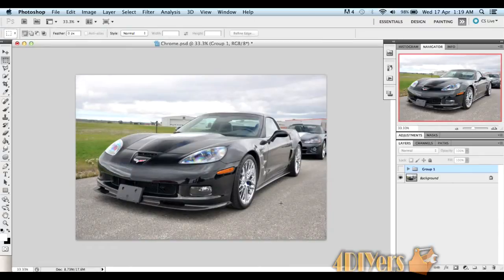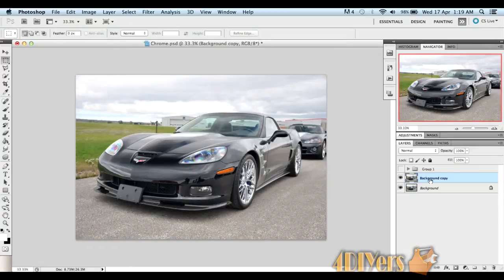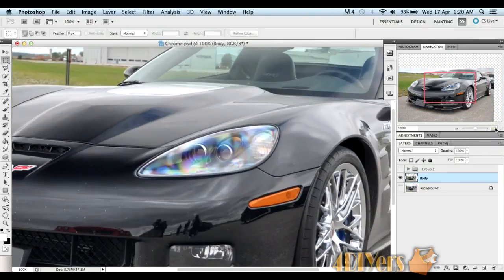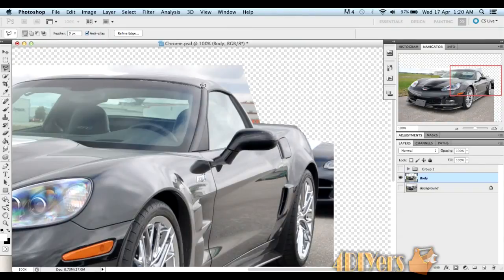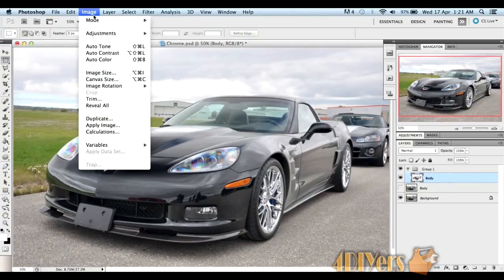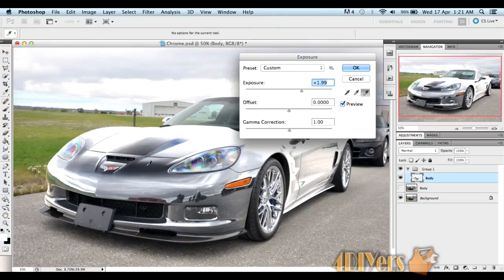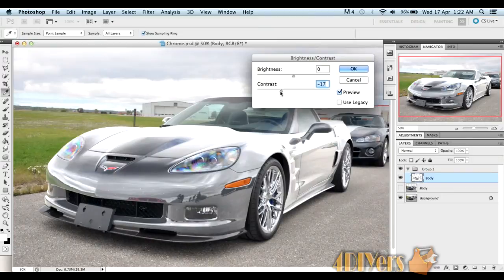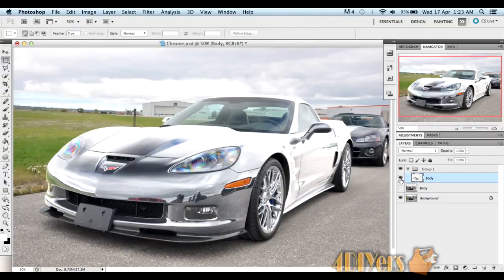Adobe Photoshop: Creating Chrome Paint on a Vehicle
Video tutorial on how to create a chrome like paint finish on a vehicle in Adobe Photoshop. This was done on Adobe Photoshop version CS5 on a Mac, but this also applies to other versions of Adobe Photoshop and on the Windows version as well.

Tools/Supplies Needed:
-Adobe Photoshop
-computer
-image

Procedure:
-first start by picking a photo you want to use for create a chrome effect
-make a copy of the image layer by dragging it down to the "new layer" tool, which will make a copy of the image layer
-now this step is optional, but does make the process a little easier and less confusing
-label the above layer as "body".
-make the "base" layer invisible, then selected the "polygonal lasso" tool
-make sure you have the "body" layer selected, using the "polygonal lasso" tool to select the portions of the image you don't want to color such as the lights, windows, wheels, background, etc and delete
-go to image/adjustments/exposure and increase the exposure value to a higher value which is to your liking
-then adjust the gamma to a lower value to your liking
-go to image/adjustments/brightness and contrast and adjust the contrast to your liking along with brightness as well
-once you are satisfied with your image, you are ready save and you're done